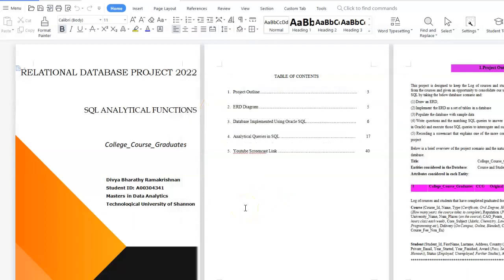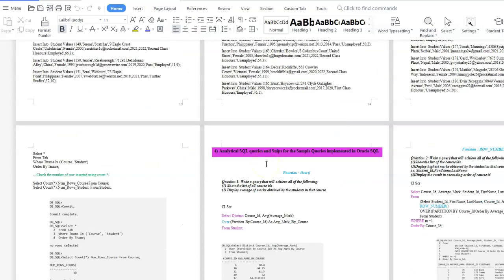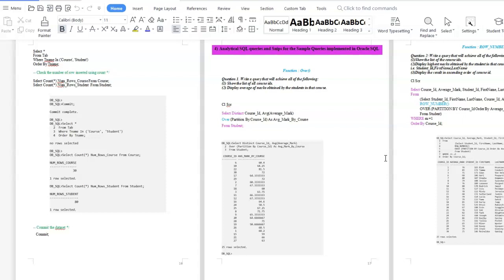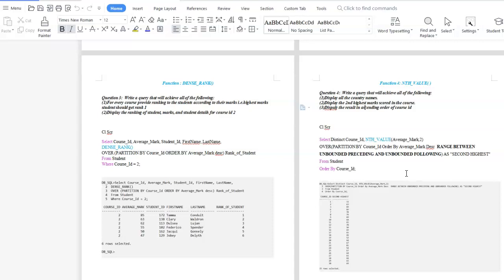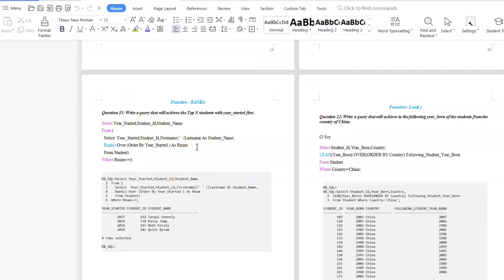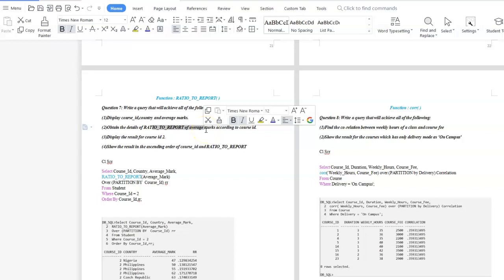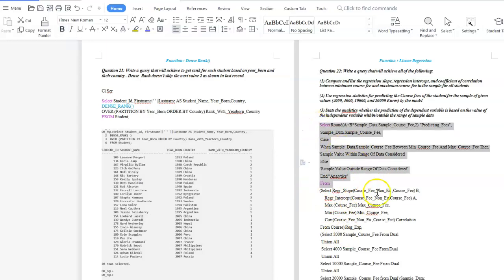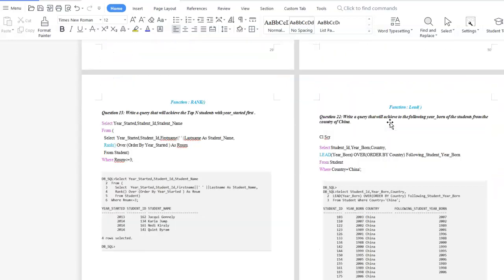Recording_College_Course_Graduates_DB_Ramakrishnan